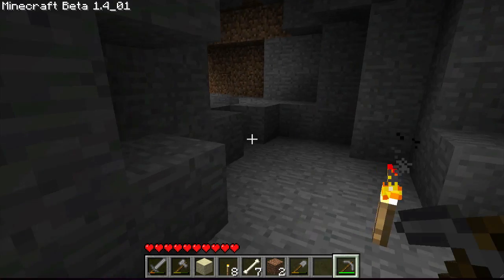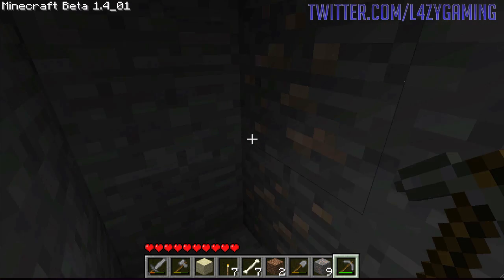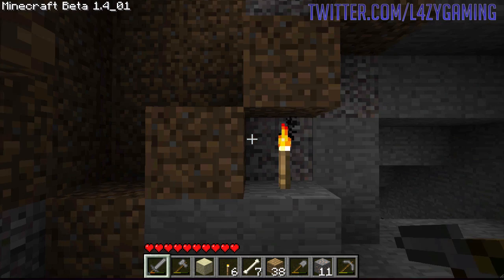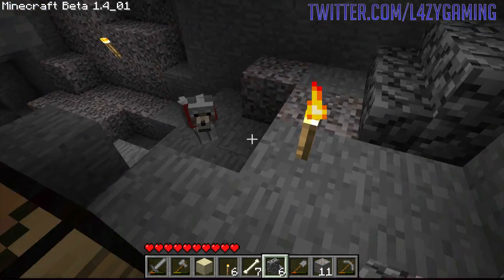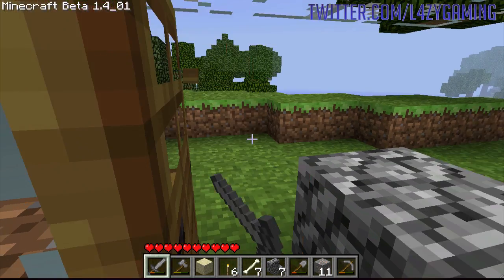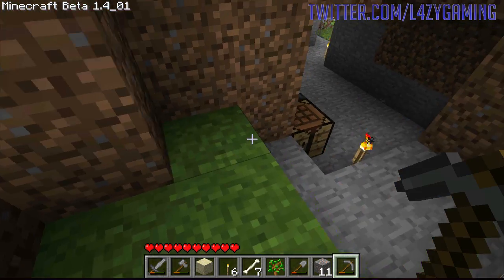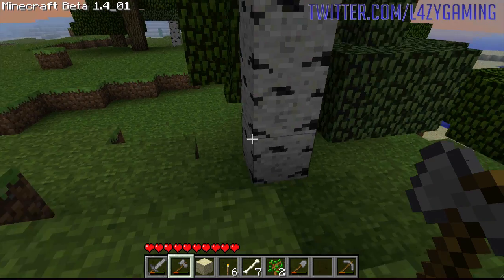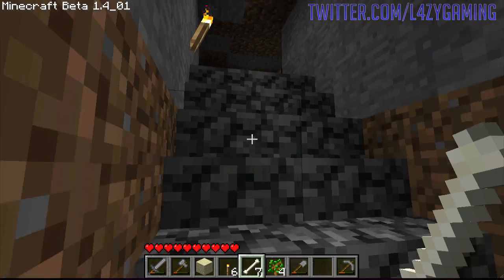Minecraft #17: The end of the beginning (Single Player Let's Play)